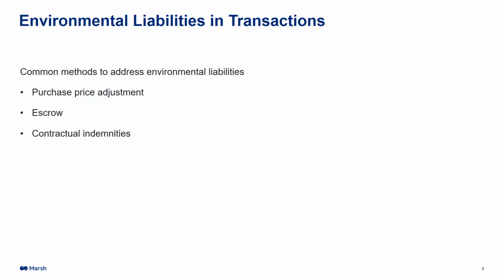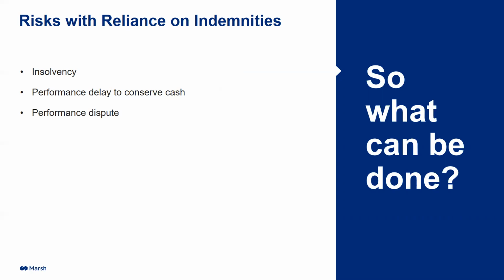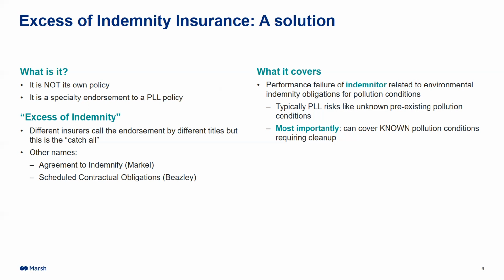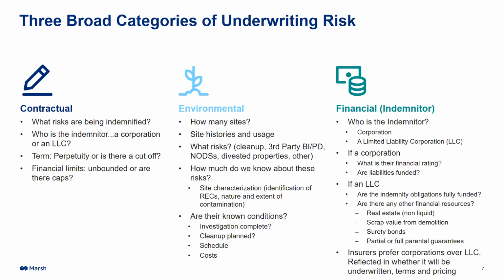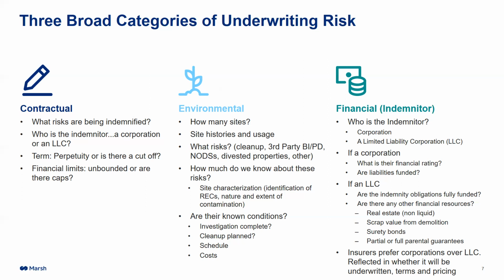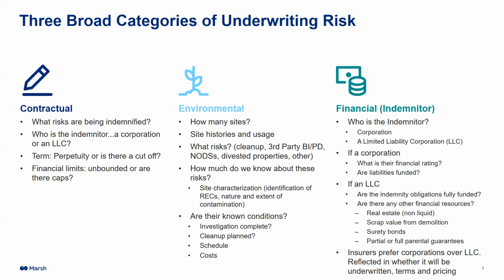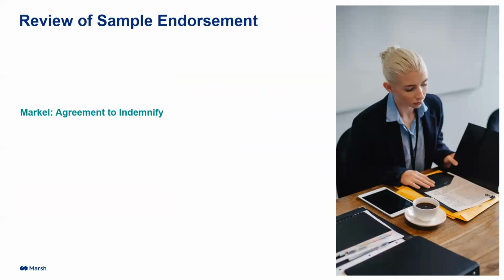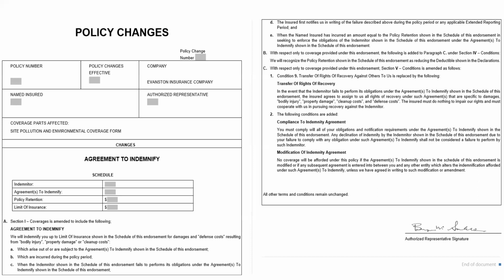Environmental Short-Course: Counterparty